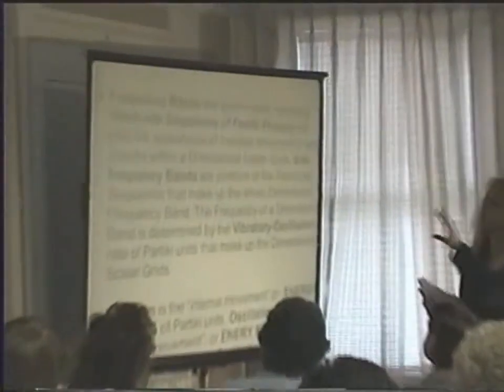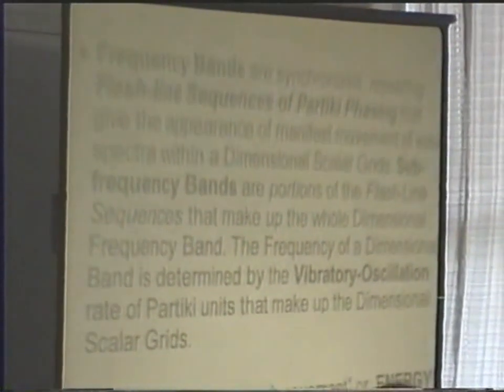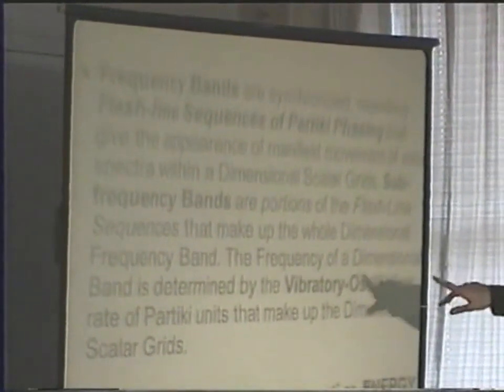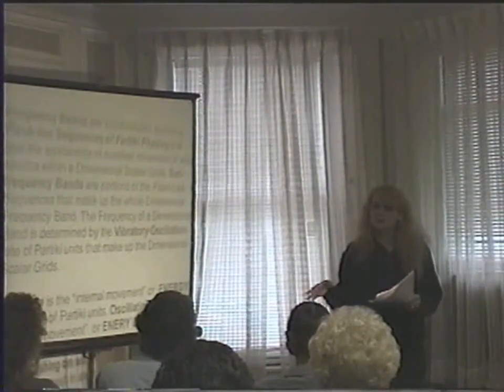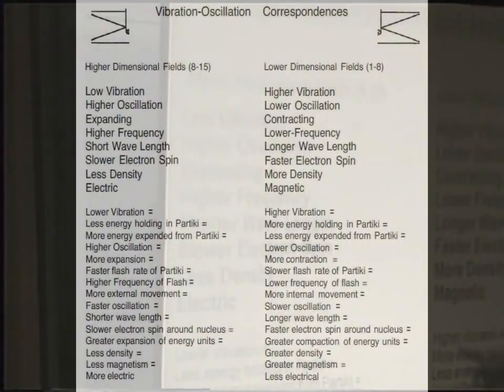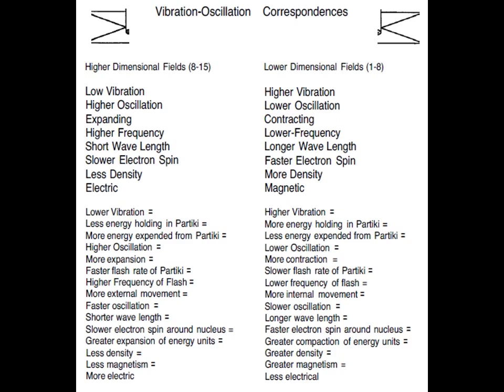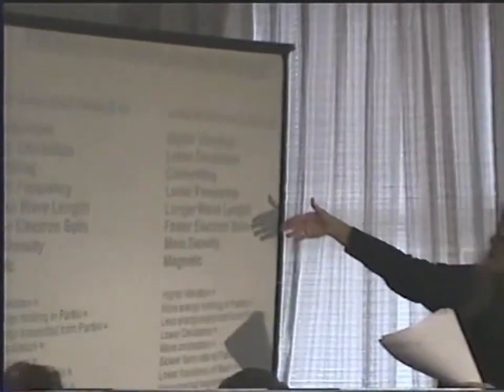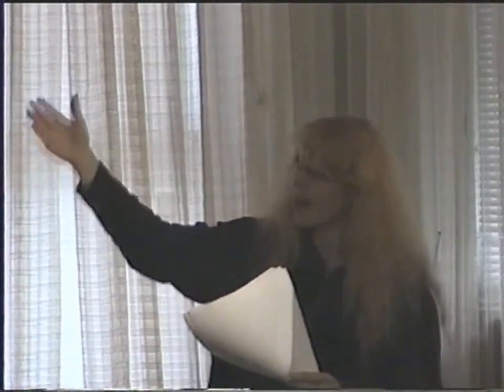Raise Your Vibration Or Raise Your Oscilation?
This Channel and All Content to be Translocated